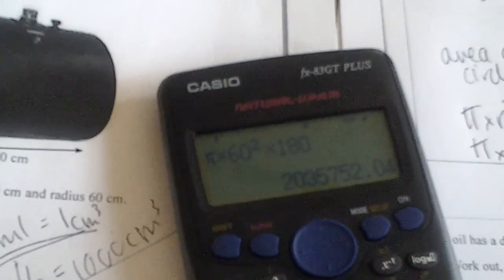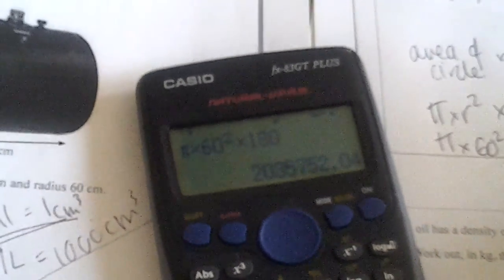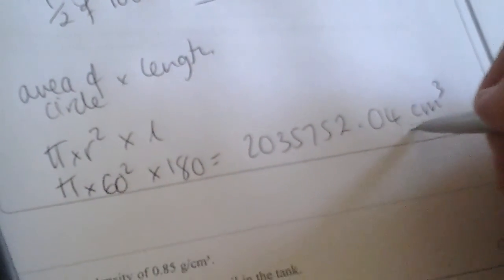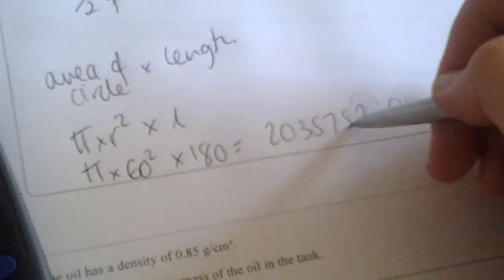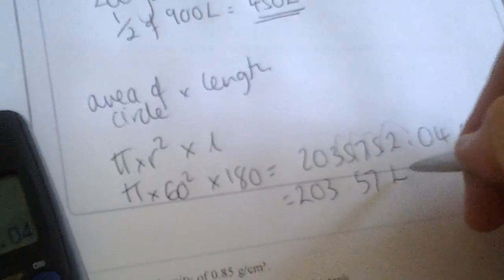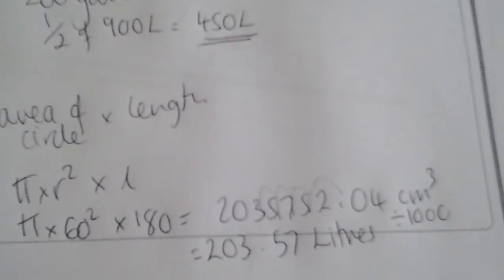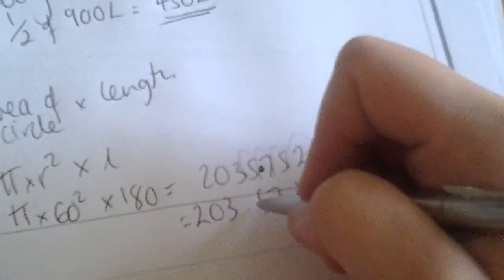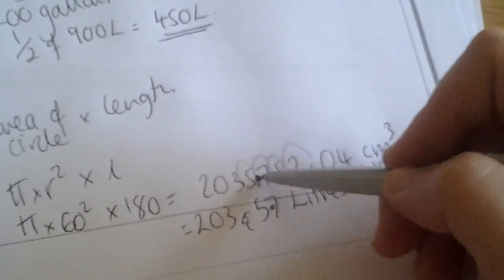Sample Exam Linear Higher Paper 2 q6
Exam answers